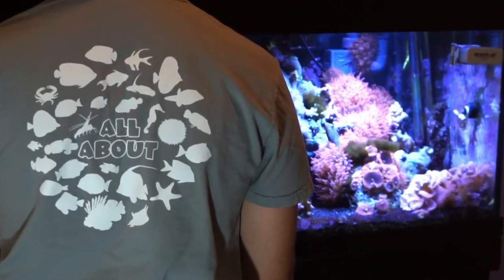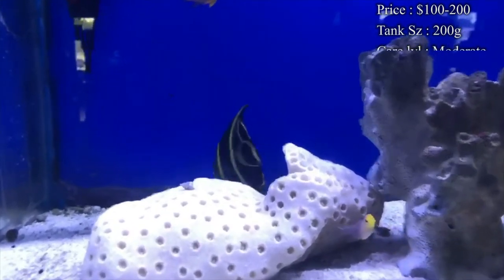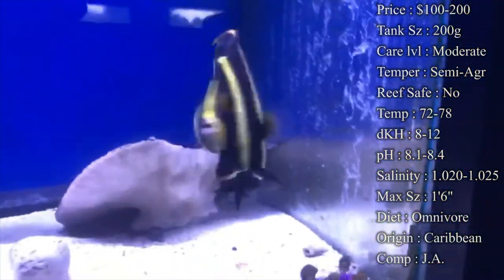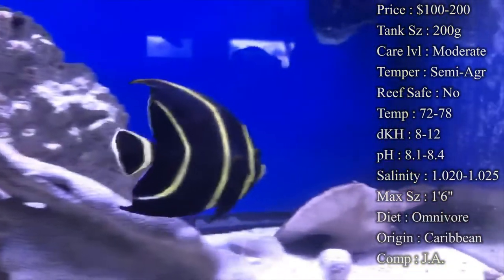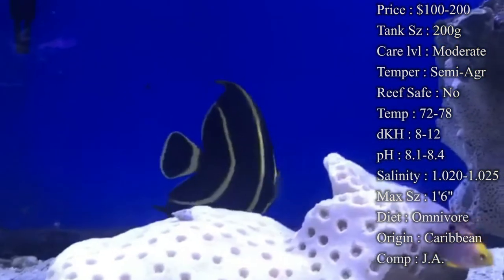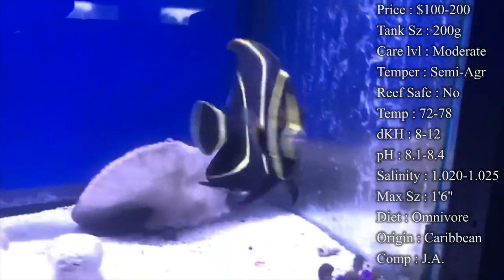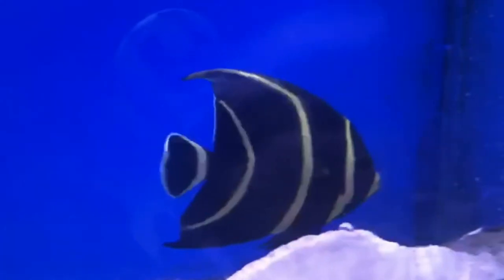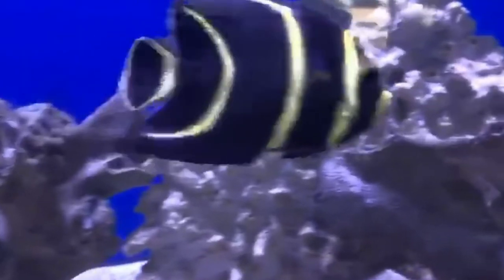All About The French Angelfish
From a juvenile to an adult, this fish is a sight to see! They are one angelfish that gets huge! Some sighted to be over a foot and a half long. They do great in FOWLR tanks, as they will put on corals in a reef tank. They do well with practically any fish!

Thanks again for watching and don't forget to tell your friends and family about the All About series!

What to Follow :
Personal :